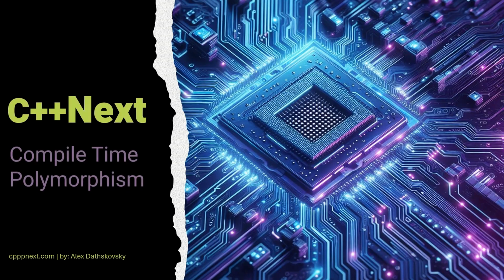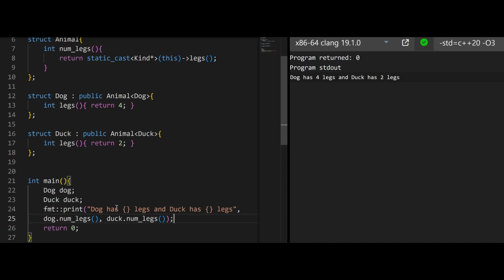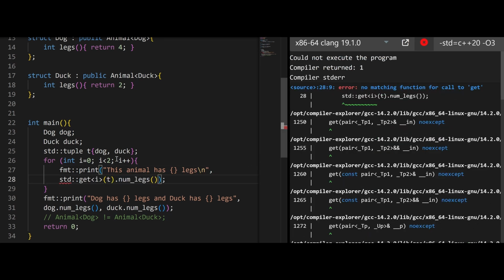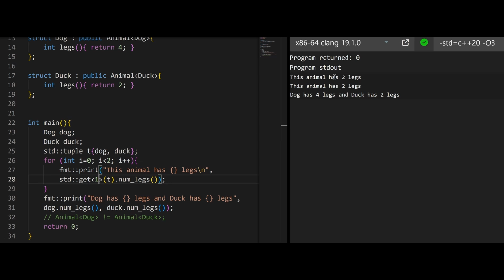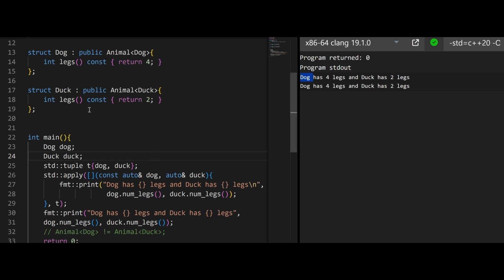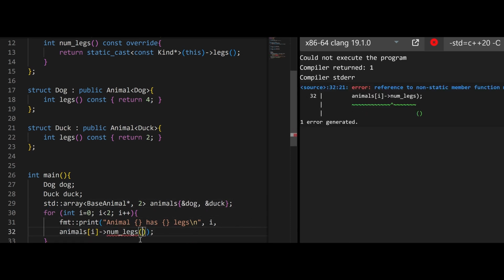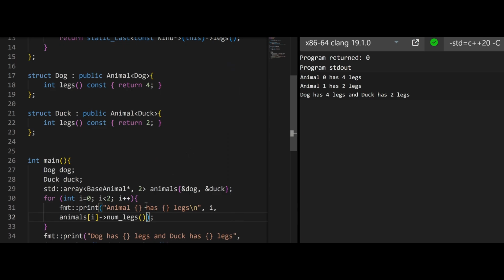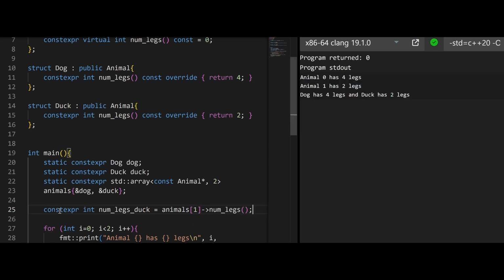C++ NEXT episode9 - Compile Time Polymorphism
In this episode, we dive deeper into compile-time polymorphism with a focus on the Curiously Recurring Template Pattern (CRTP). We'll explore a common challenge associated with CRTP and discuss how C++20 introduces features that simplify and enhance its usability. Tune in to level up your C++ skills and make the most out of modern C++! 🚀